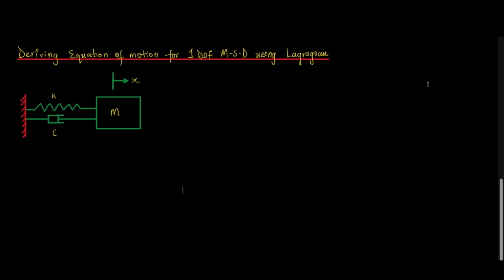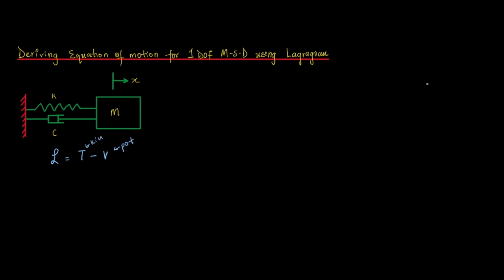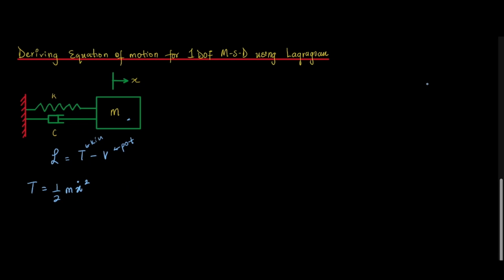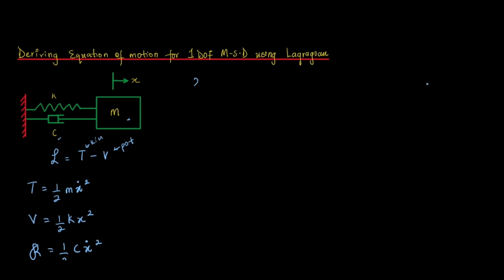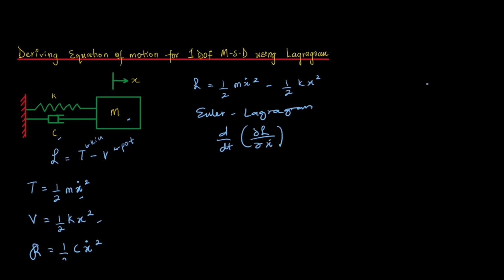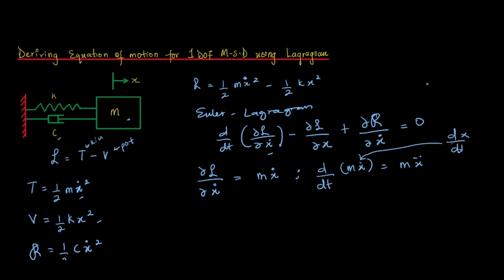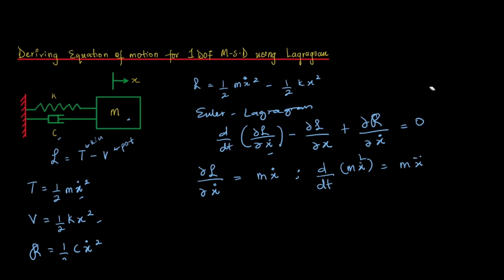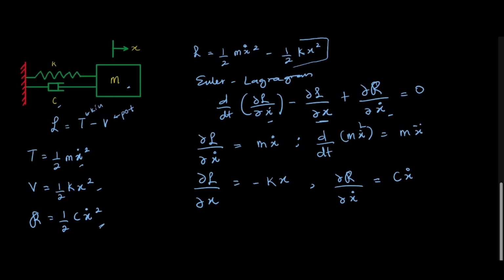1 DOF mass-spring-damper System: Lagrangian Equation of Motion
In this video, you learn how to solve for the equation of motion for a one Degree of Freedom Mass-Spring-Damper system using the Lagrangian.